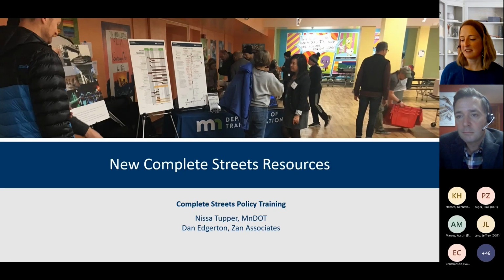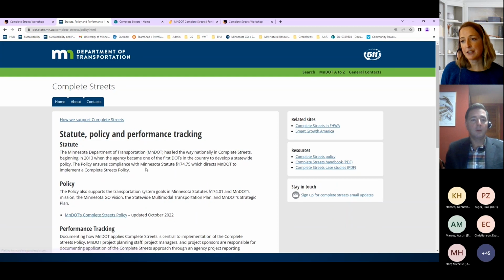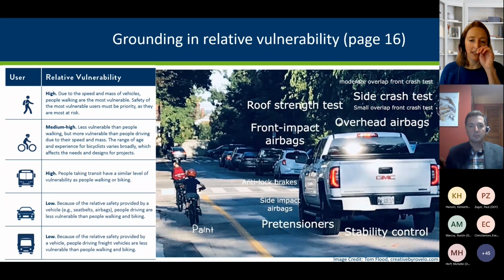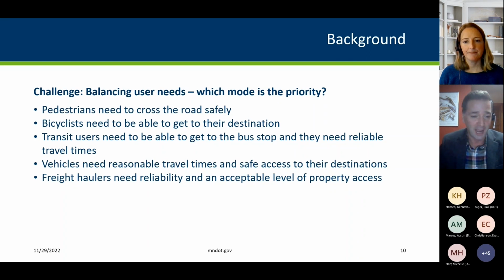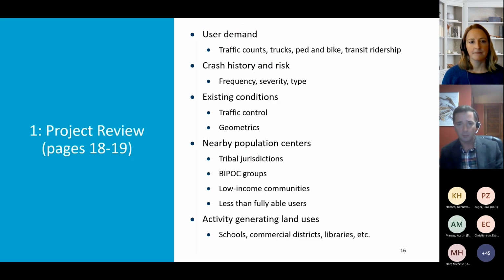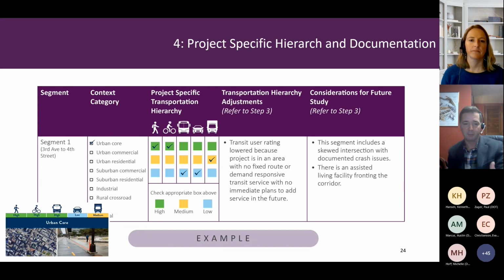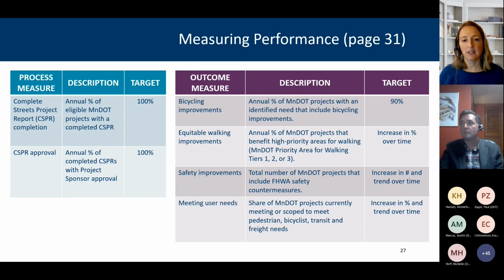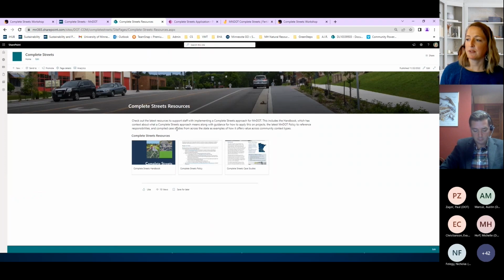MnDOT Complete Streets Policy Training New Complete Streets Resources 20221213